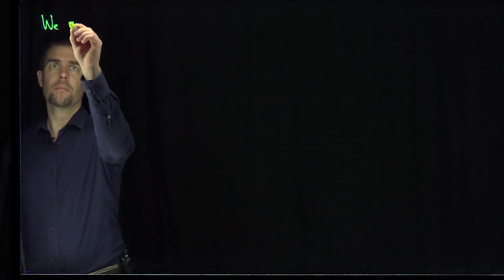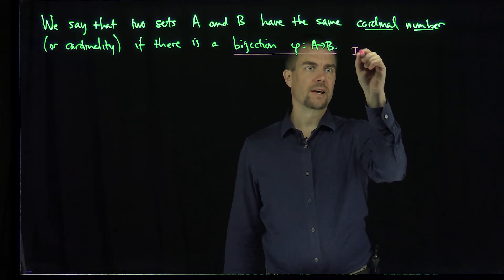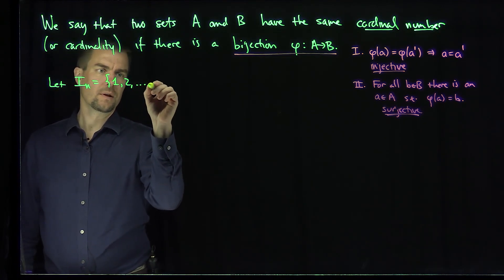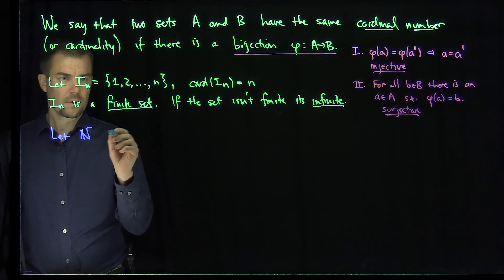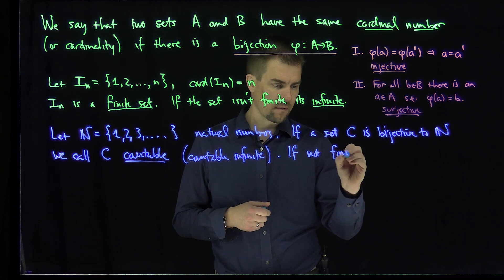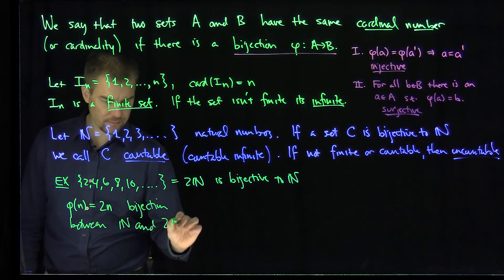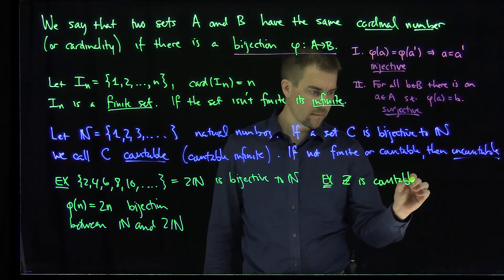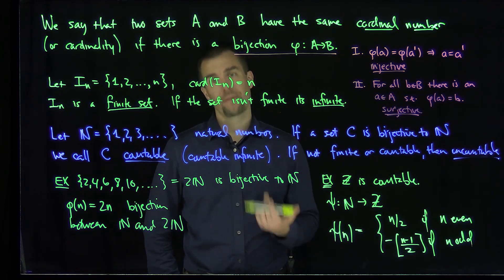Cardinality: An Introduction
We introduce the idea of cardinality. We define finite cardinality, infinite cardinality, countability and uncountability. We show that the integers are countable.